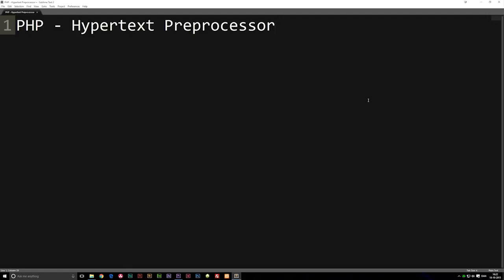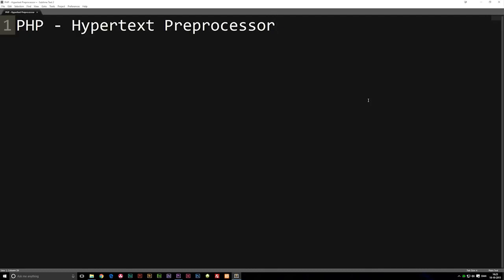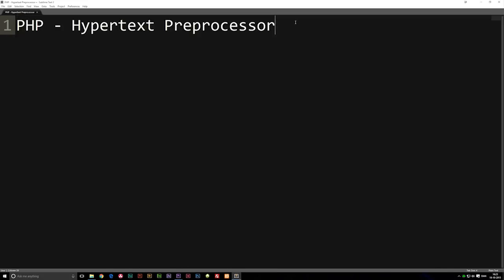1 Introduction to PHP Programming PHP Tutorial PHP For Beginners Learn PHP Programming